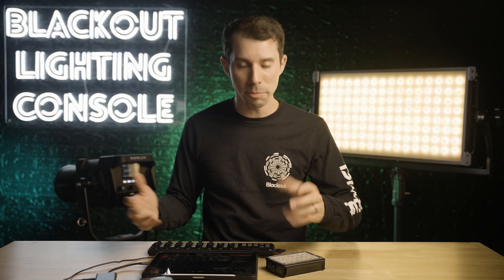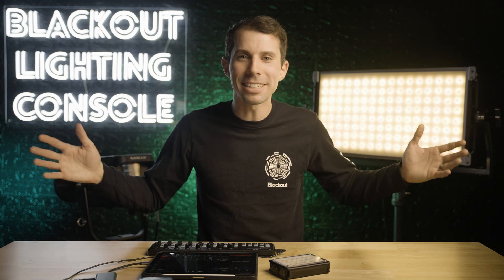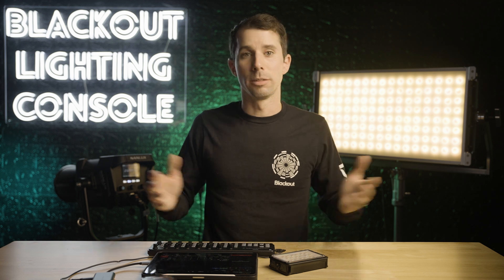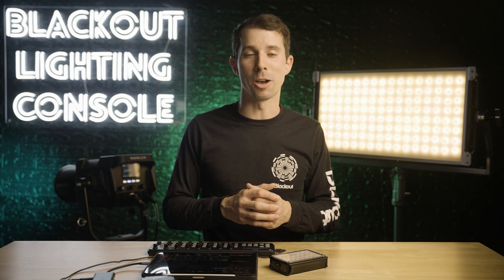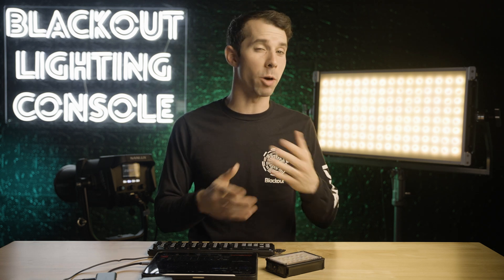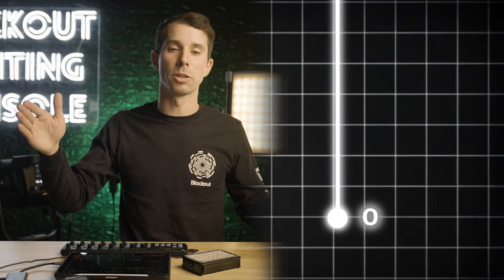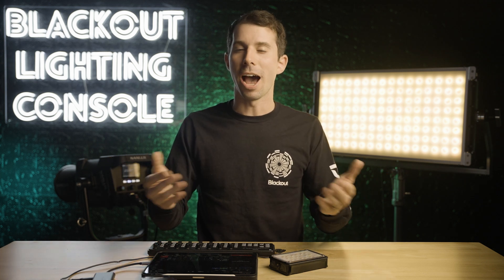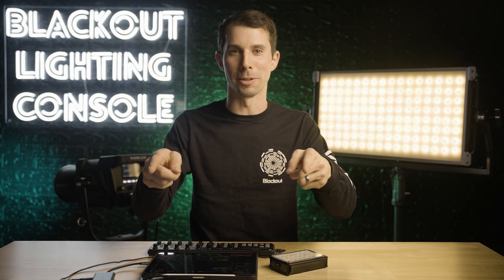What the heck is DMX Smoothing???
Ever wondered what that setting in your light "DMX Smoothing" actually does?